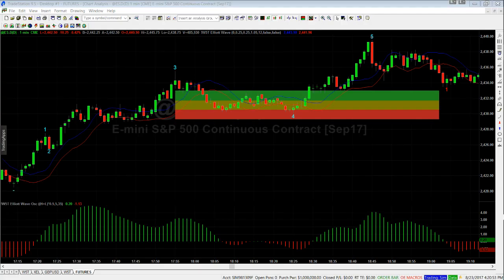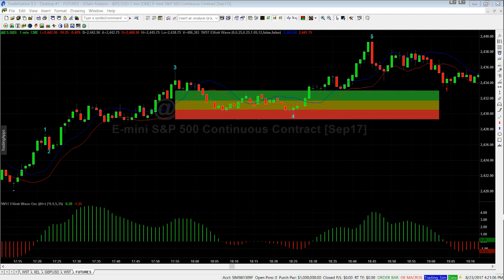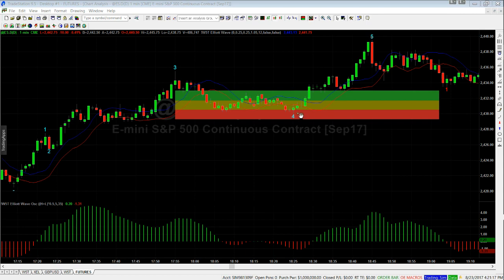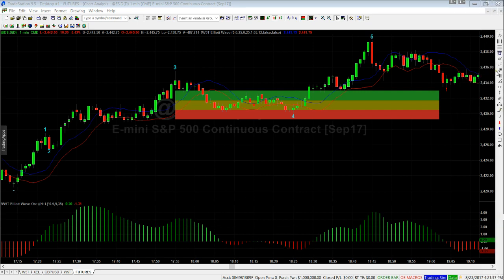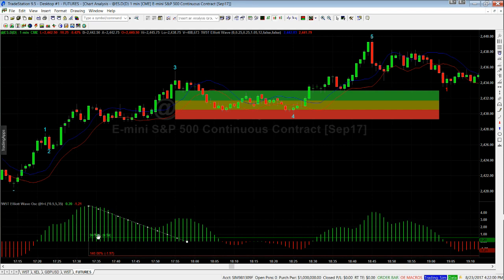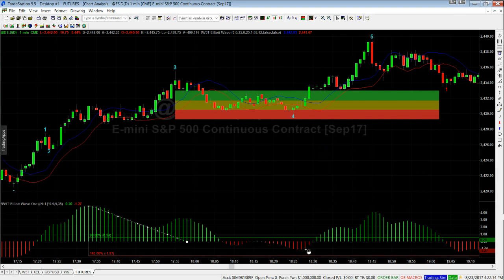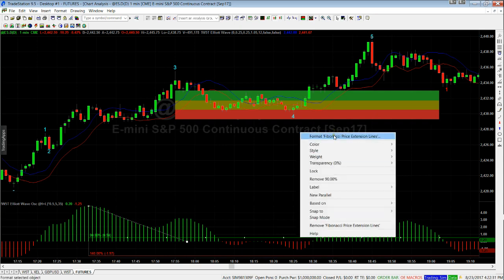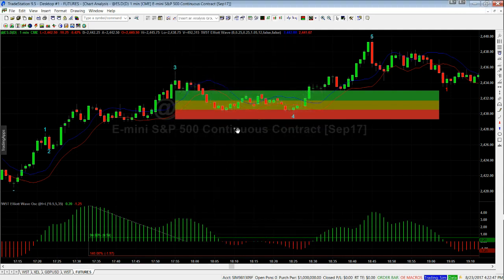Elliott wave Oscillator Instruction Video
Learn how to use the Elliott Wave Oscillator for the w Elliott wave indicator suite for tradestation and thinkorswim trading platforms Risk Disclosure